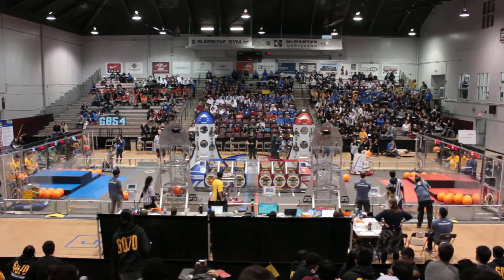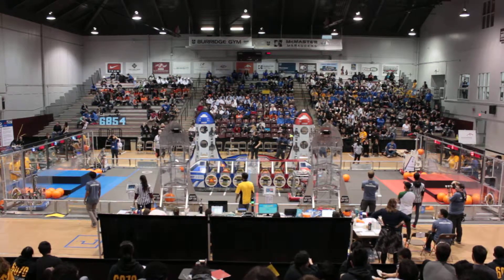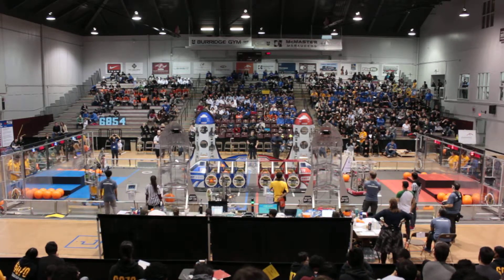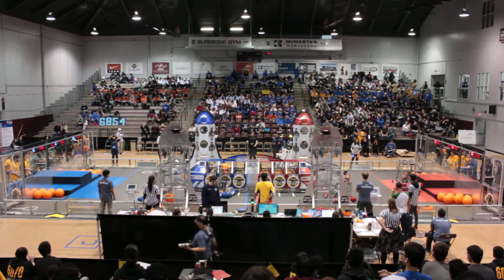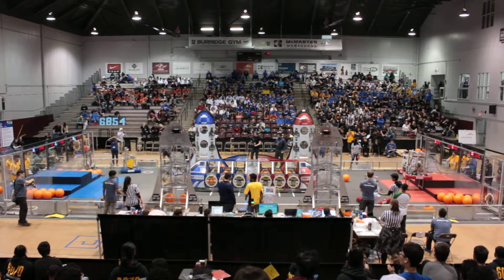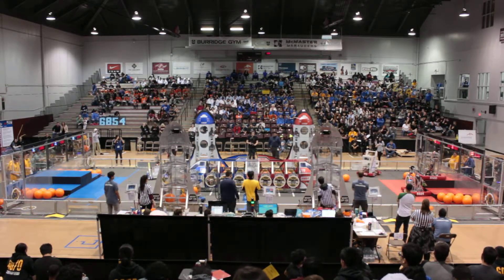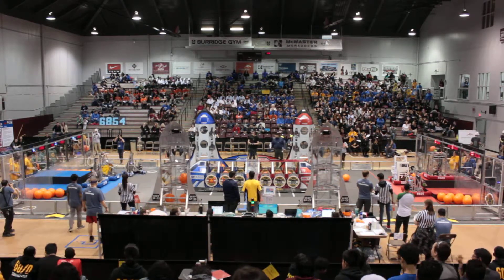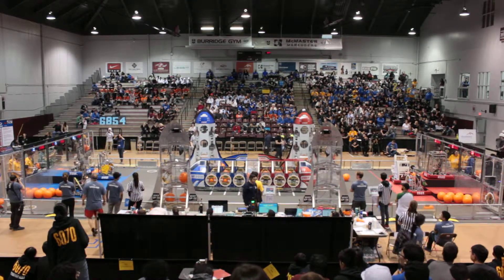021 mac 2019 celt x